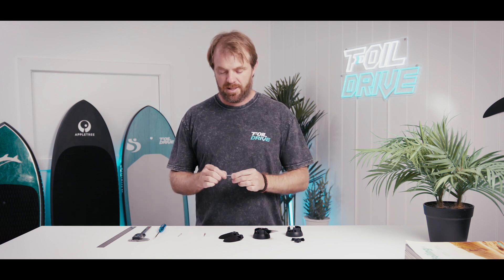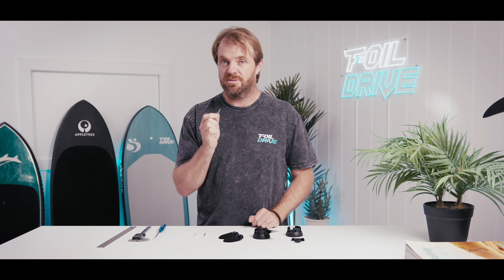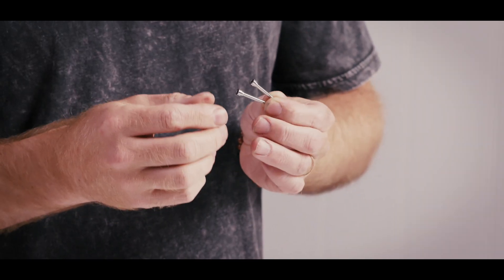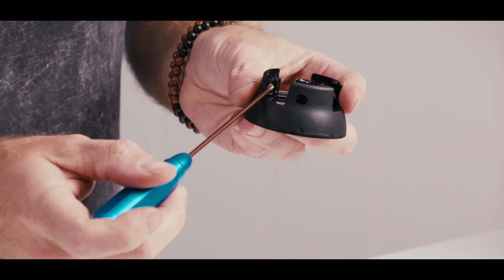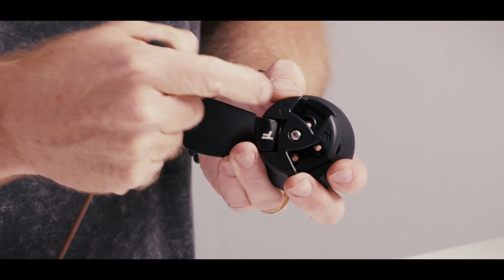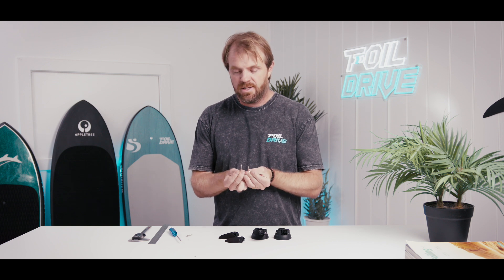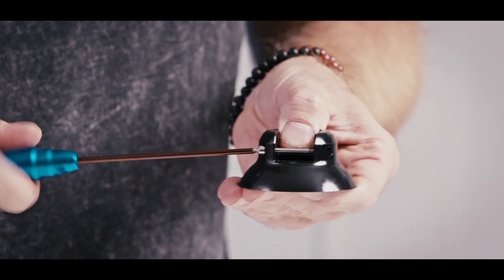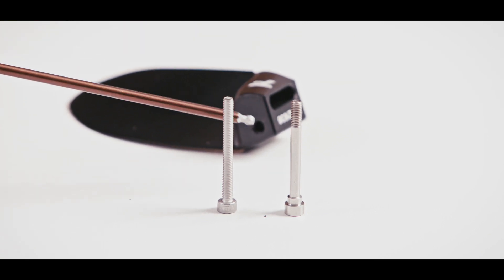Foil Drive | Three Blade Hub Update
00:00 Introduction
01:02 New Hardware - Introduction
02:50 Cause and Effect - Hub Damage
03:33 Solutions - Propeller Bolt Tension
04:19 Solution - Centre Bolt Tension
05:35 Solution - Ridge Removal
06:09 New Hardware Upgrade - Overview
06:29 Two Blade Hubs - Installation
07:45 New Hardware - Comparison

An update for Foil Drive customers using Three Blade Propellers | After identifying some areas for improvement, we're excited to bring you an update to Three Blade Propellers including information on how to fine tune your existing hubs as well as a NEW custom Foil Drive Stainless Steel Bolt Design. These bolts feature a custom shoulder and have individually been CNC machined to shape specifically for Foil Drive Hubs.